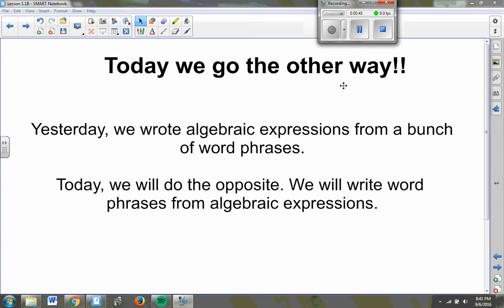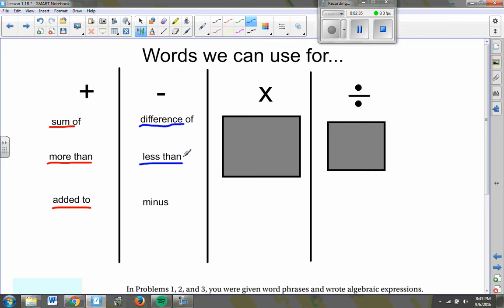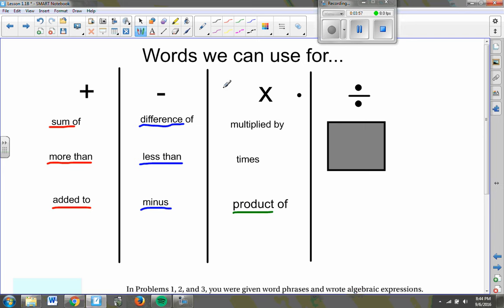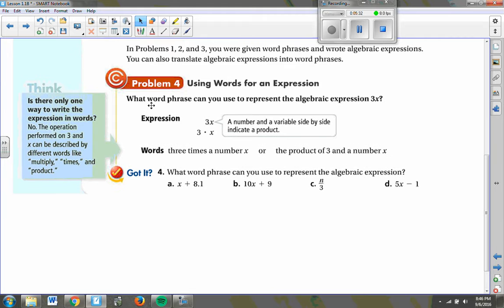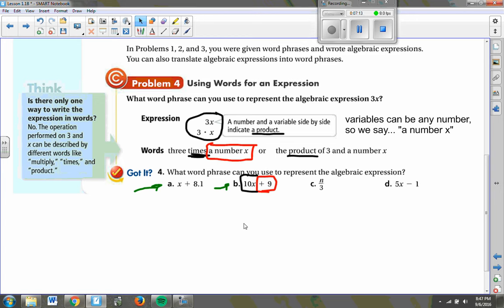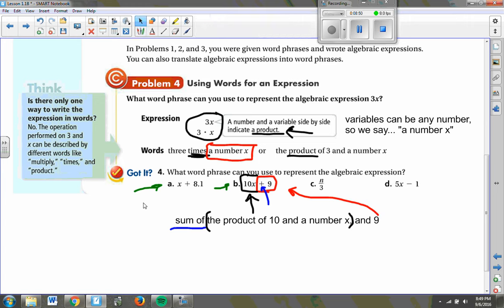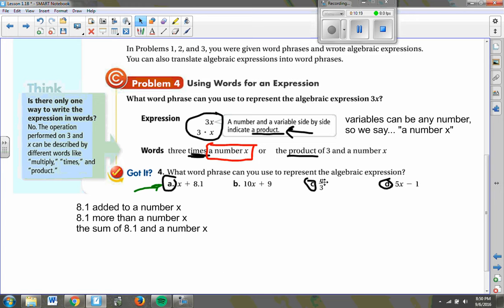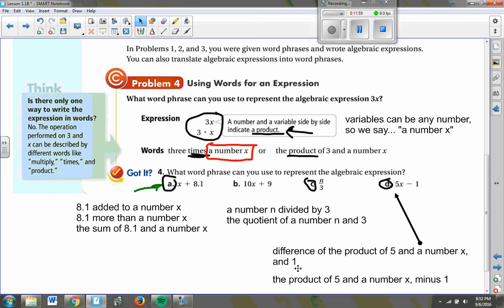Algebra 1A Lesson 1-1B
Part 2 of Lesson 1-1 about writing word phrases for algebraic expression.